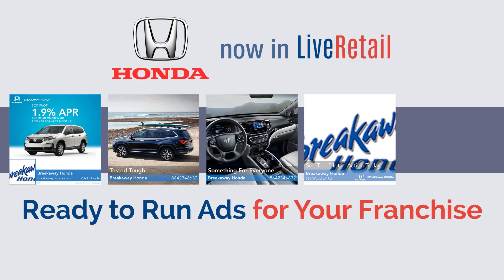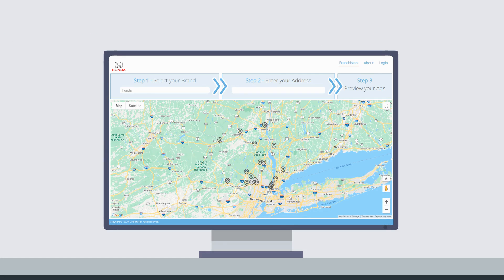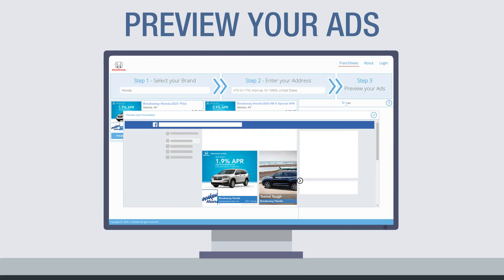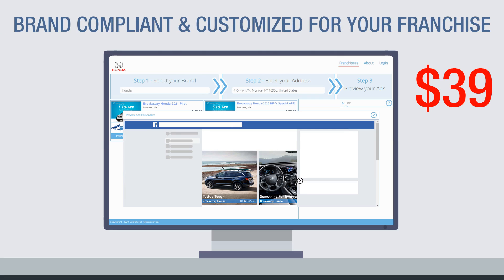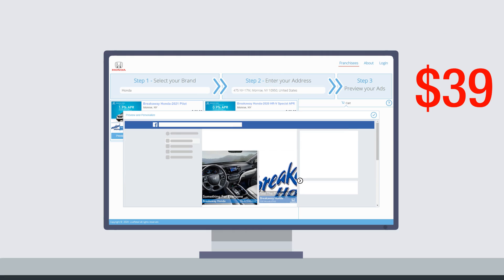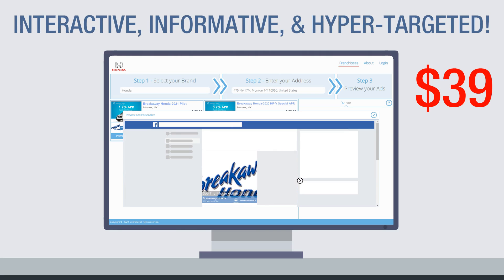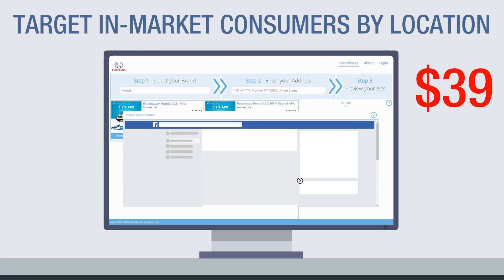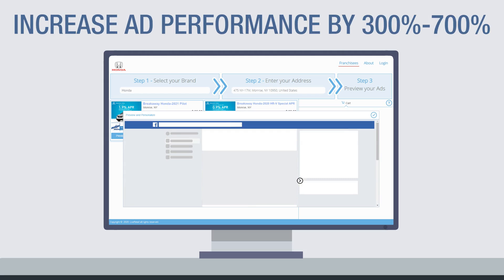HONDA - Your Honda Ads are Ready to Run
Brand approved, ready to run ads reaching your target audience for just $39 per month